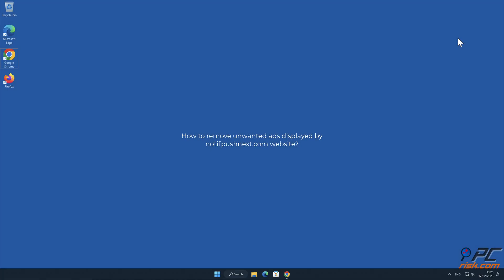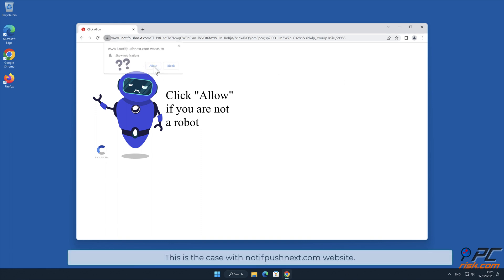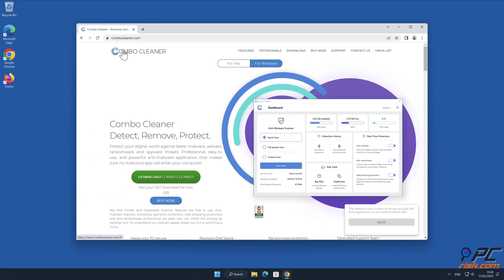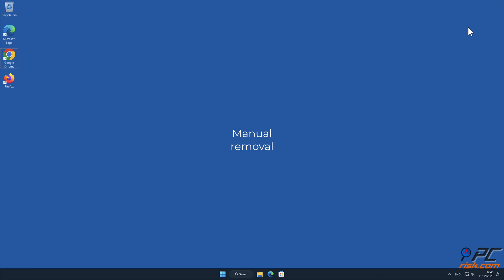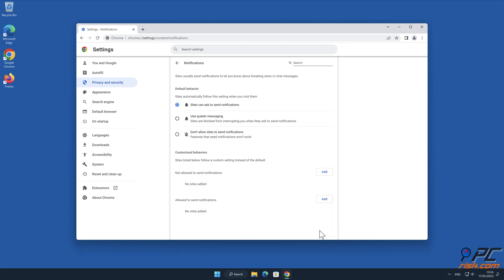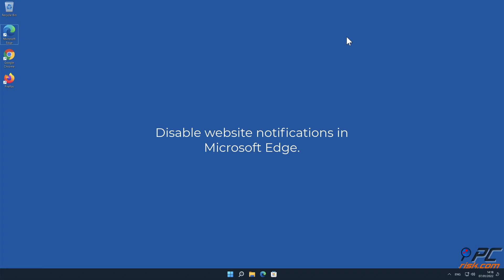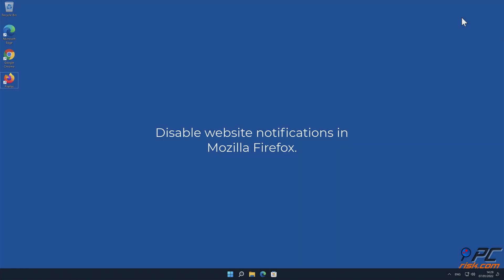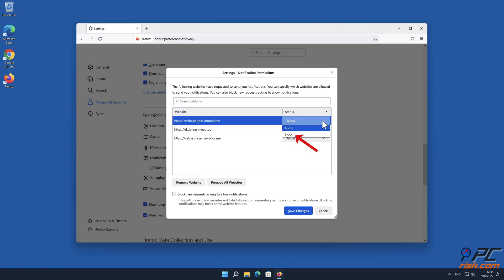notifpushnext.com ads - how to remove?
Video showing how to remove unwanted ads displayed by notifpushnext.com website.